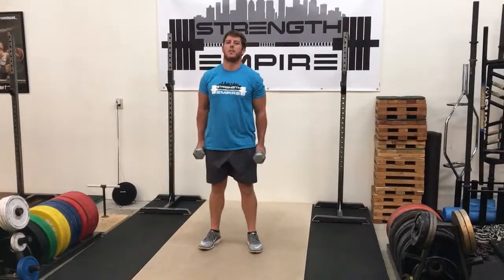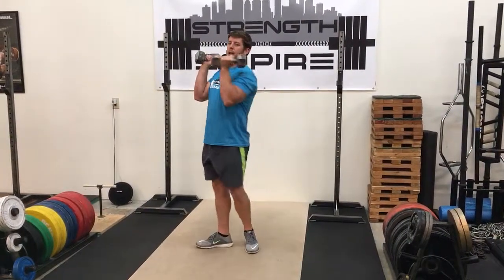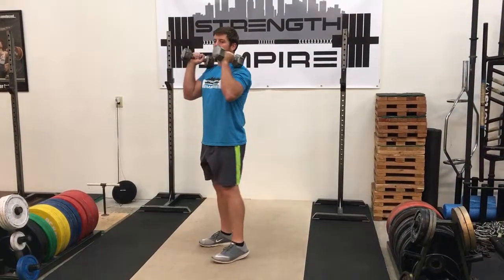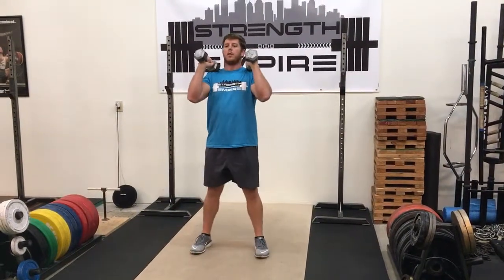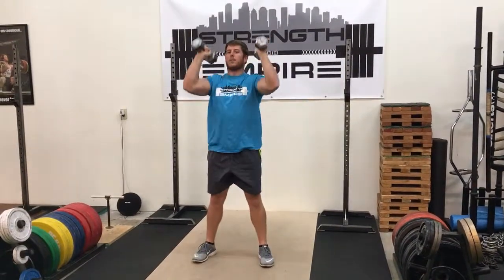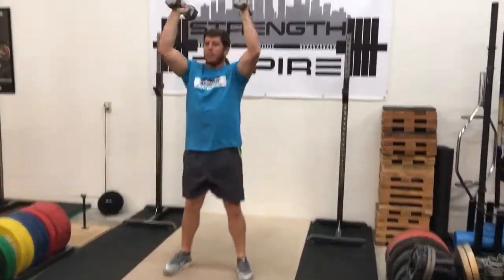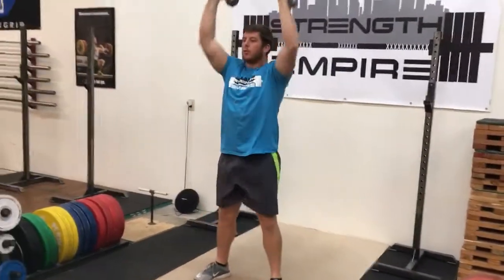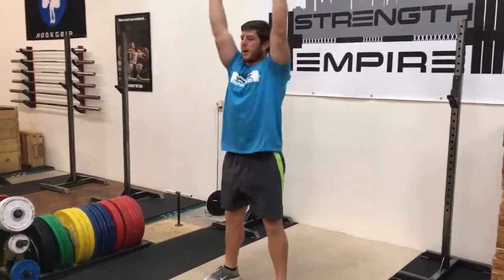Exercise Index: Dumbbell Thruster